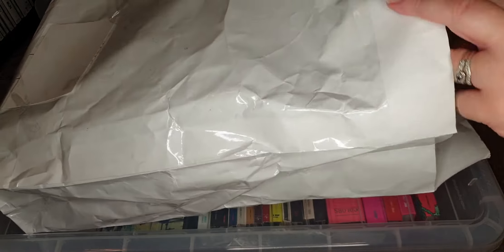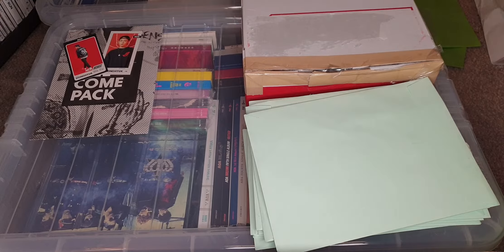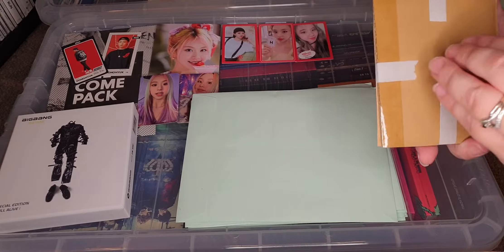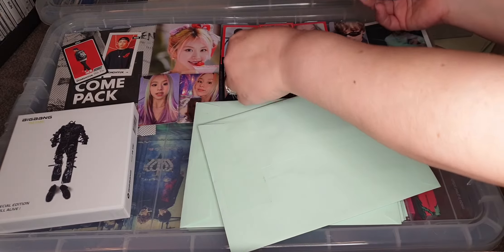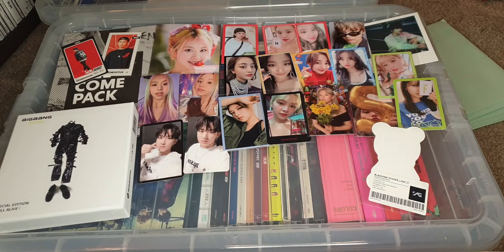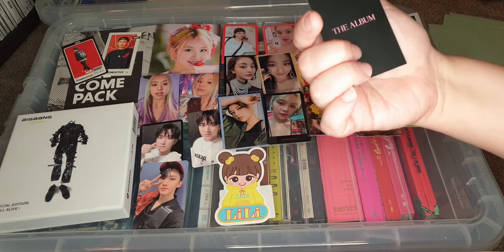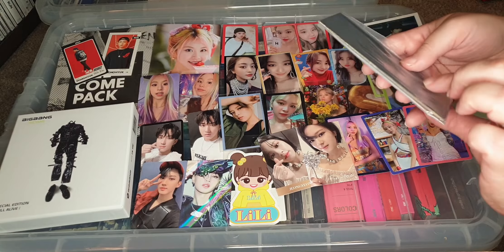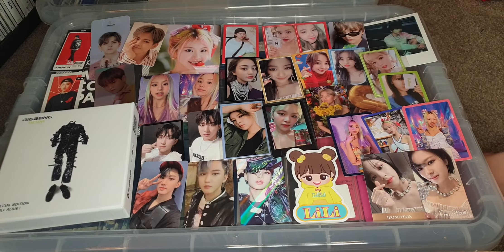Another Buyee Haul cus I like to avoid custom charges 😁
Nothing quite like your Buyee haul showing up a day early to help you forget other things.